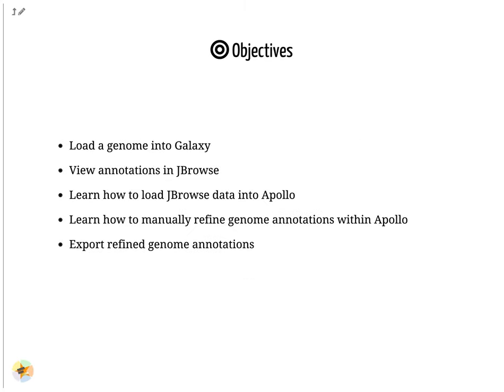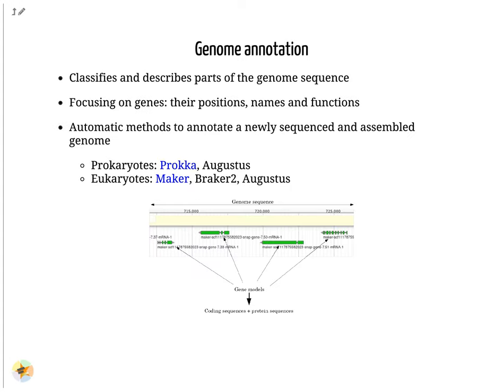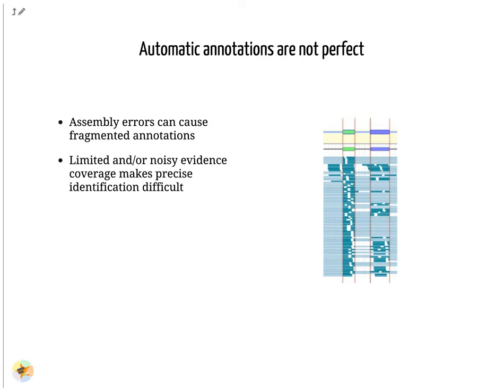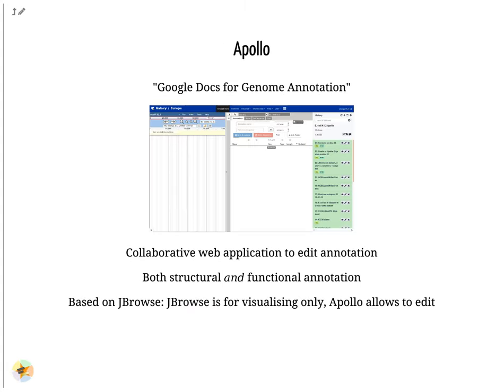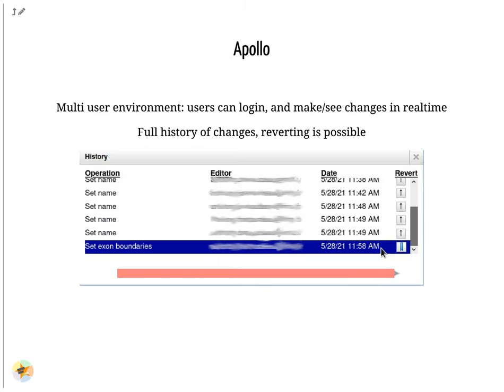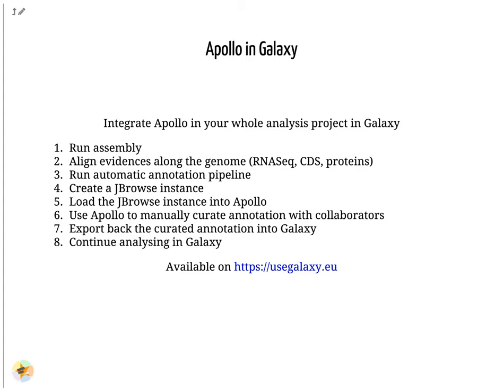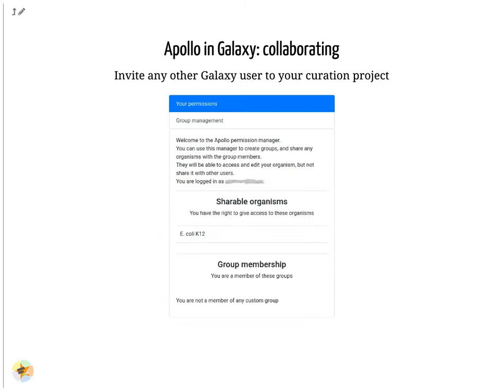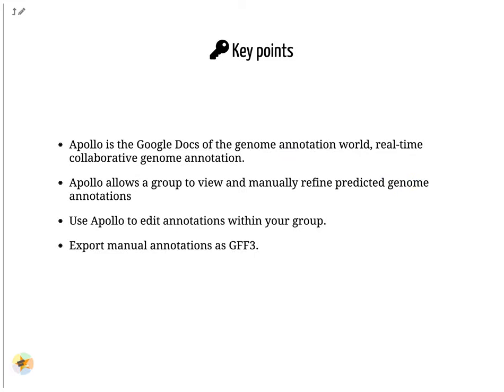GTN Training - Genome Annotation with Apollo - Lecture